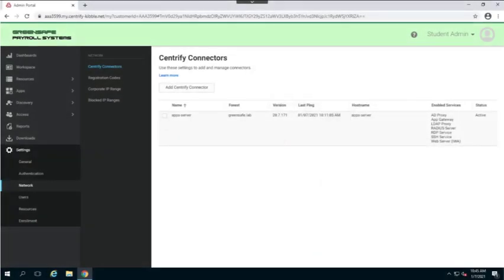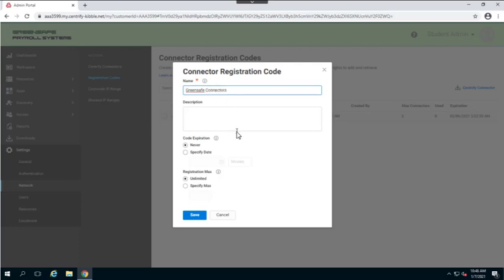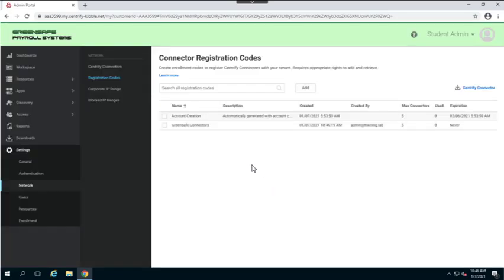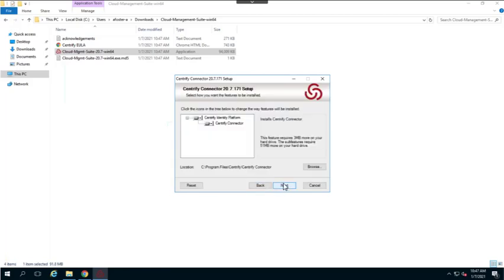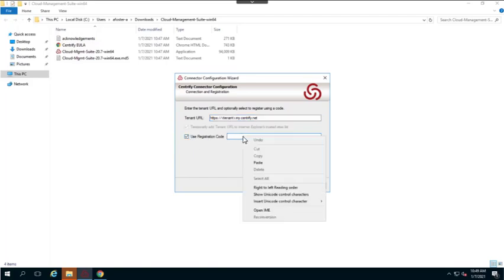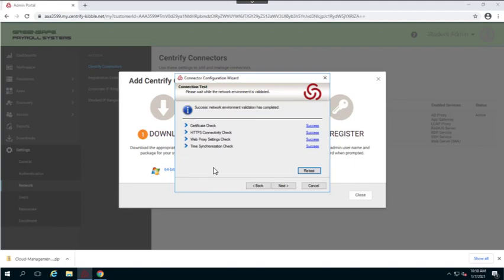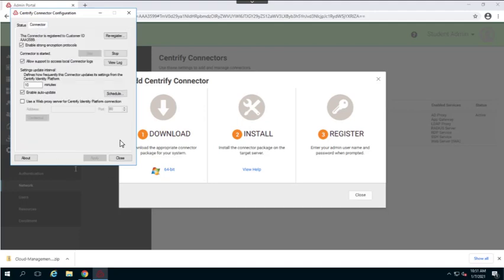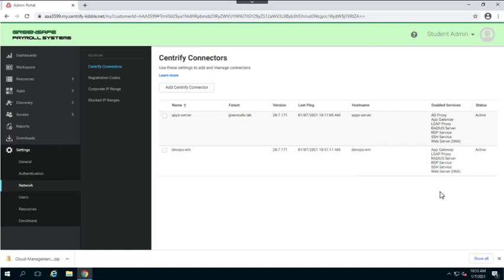Centrify Identity Platform - Configuring Centrify Connector with Registration Codes